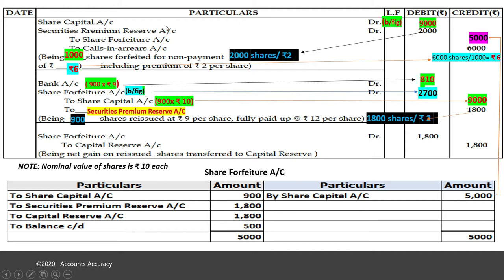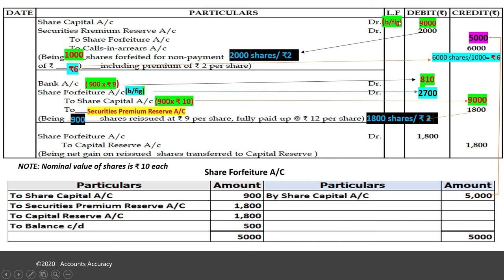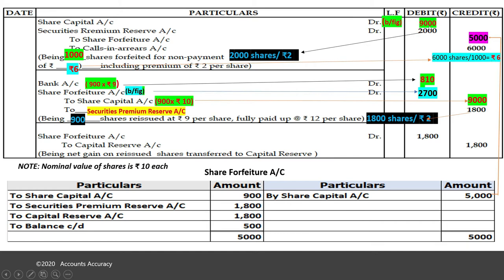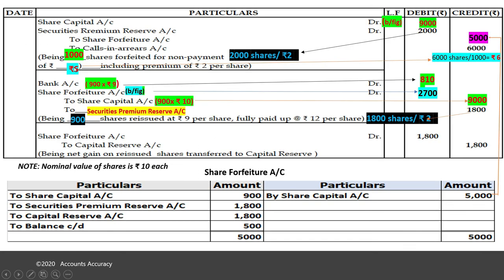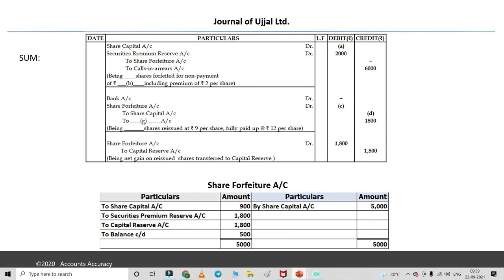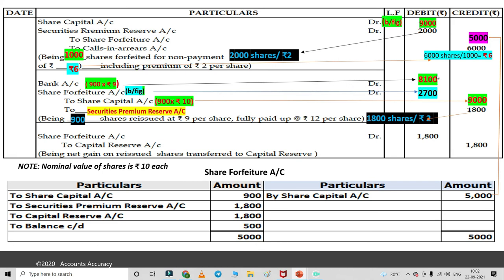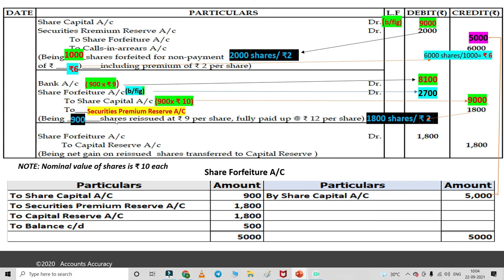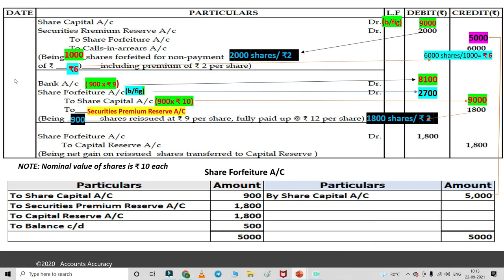Issue of Shares( most important MCQ of November Board Exam 2021 Semester 1 ISC Accounts )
Similar as  Sum 17 of  ISC specimen Paper 2021
@Rajat Arora